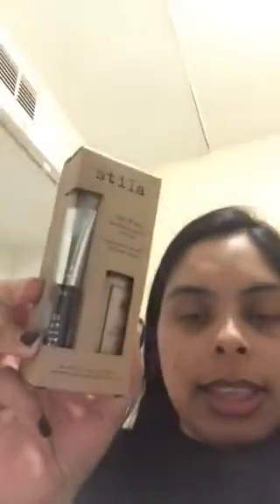Makeup haul Mac stila